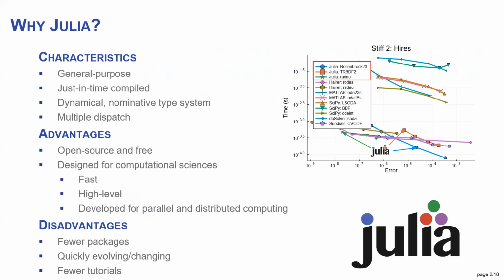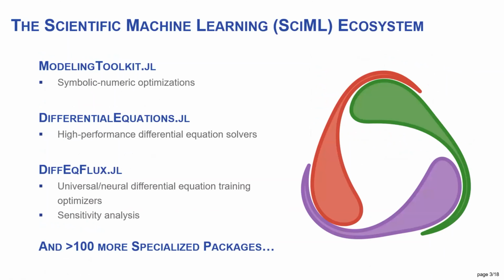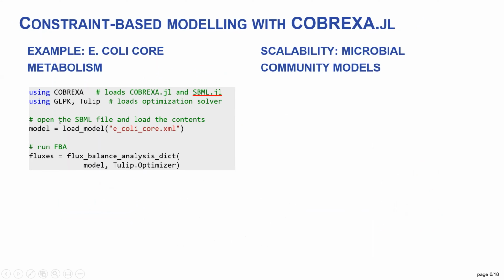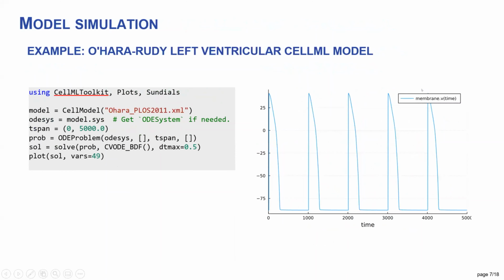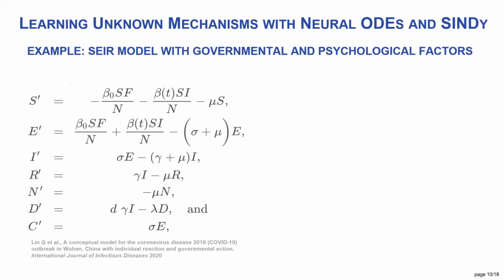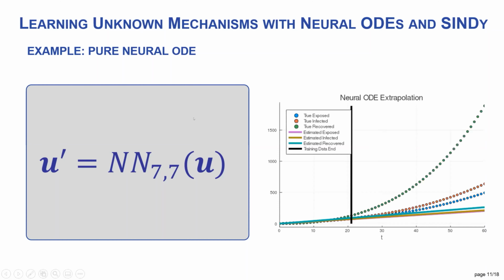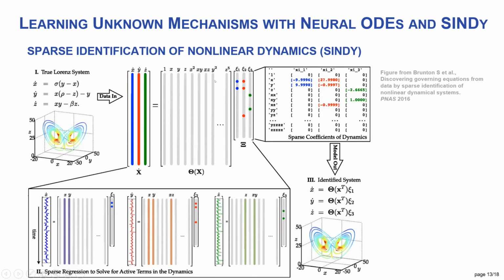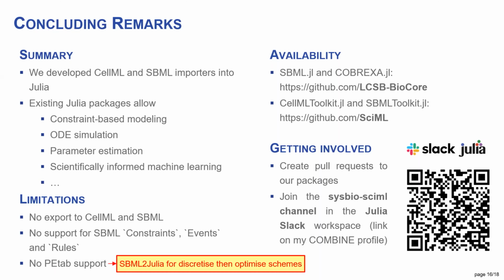Interfacing SBML and CellML with the Scientific Machine Learning and COBRA Ecosystems in Julia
This talk was recorded on 11 October at the COMBINE 2021 conference.

ABSTRACT: Julia is a general purpose programming language that was designed for simplifying and accelerating numerical analysis and computational science. Building on the computer algebra system Symbolics.jl, many high-performing solvers for constrained systems and differential equations have been developed in Julia. In particular the Scientific Machine Learning (SciML) ecosystem of Julia packages includes ModelingToolkit.jl, a modeling framework for high-performance symbolic-numeric computation in scientific computing and scientific machine learning. It allows for users to give a high-level description of a model for symbolic preprocessing to analyze and enhance the model. ModelingToolkit can automatically generate fast functions for model components, along with automatically sparsifying and parallelizing the computations. This enabled highly performing solvers of differential equations, parameter optimisation algorithms and methodologies for automated model discovery. To give the systems biology community easy access to SciML, we developed a set of three tools that import biochemical models specified in the SBML or CellML community standards into the SciML ecosystem: SBML.jl, SBMLToolkit.jl and CellMLToolkit.jl SBML.jl is a Julia wrapper for the main functionality of the libSBML library via its C language bindings. It also enables constraint-based modelling by supporting the Flux Balance Constraints SBML package. SBMLToolkit.jl and CellMLToolkit.jl import dynamic SBML and CellML models, respectively, into the SciML ecosystem. We show that SBML.jl alone is sufficient for backing up a facile reconstruction of large-scale constraint-based metabolic models and that combined community models that consist of tens of millions individual reactions may be constructed interactively on off-the-shelf hardware, without requiring any special programming techniques or other support libraries. We further demonstrate how the SciML tools for dynamic systems can be used to accelerate model simulation and fitting of kinetic parameters. We will also provide an example of filling mechanistic knowledge gaps in epidemiological SBML and CellML toy models using neural networks and sparse identification of nonlinear dynamics. By providing the computational systems biologists with easy access to the open-source Julia ecosystem we hope to catalyse the development of further Julia tools in this domain, and the growth of the Julia bioscience community.